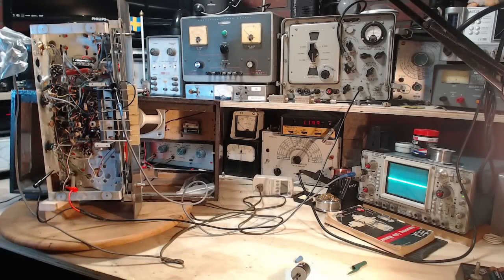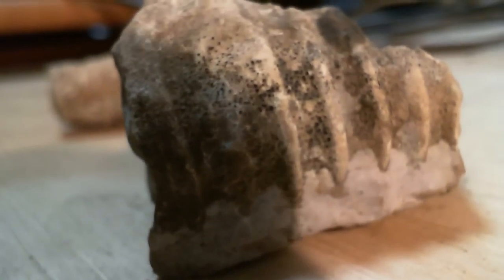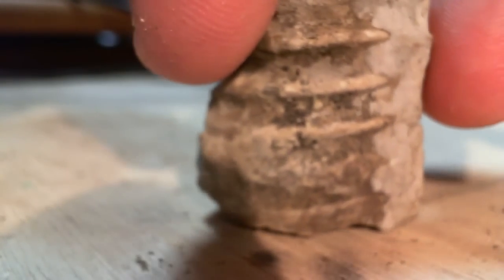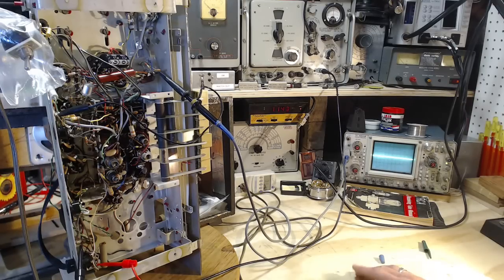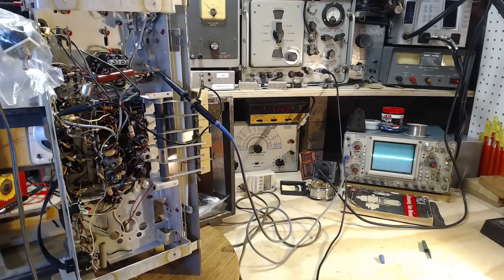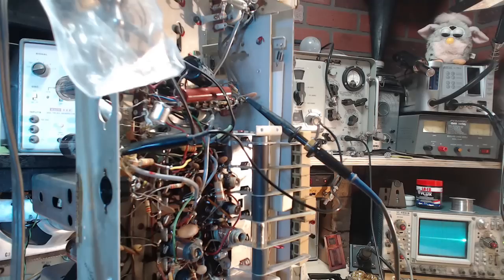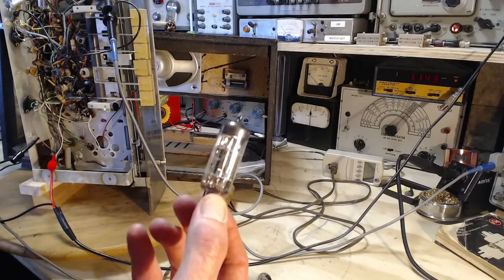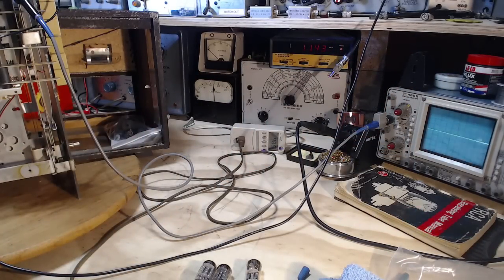Florida AM/FM/SW Tube Radio Video #9 - Audio Testing (and Paleontology)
I continue troubleshooting the distorted and weak sound by applying a modulated signal to the antenna and examining the result at the speaker on the oscilloscope.  But first, a little local paleontology.